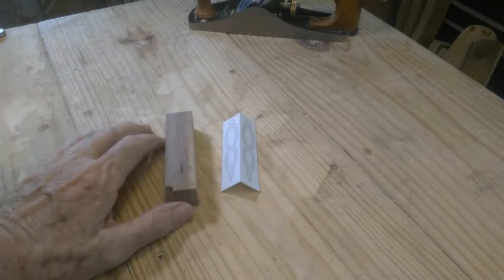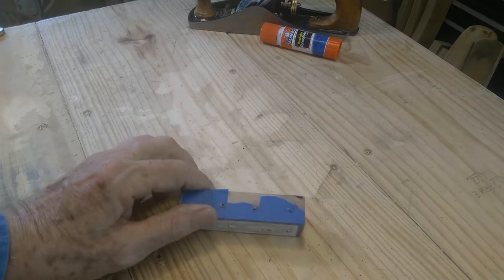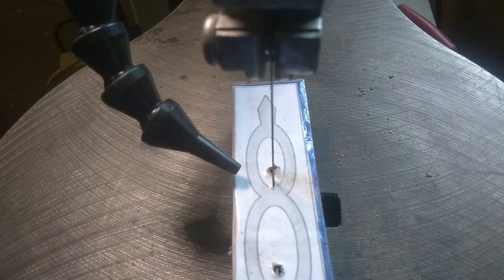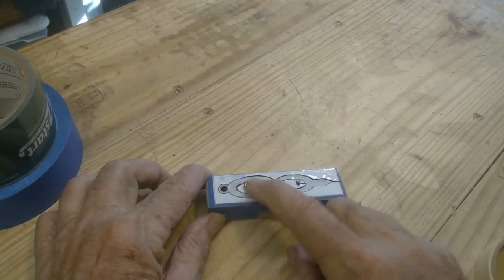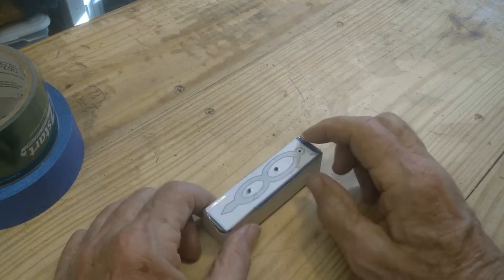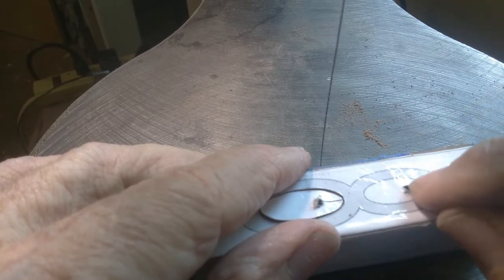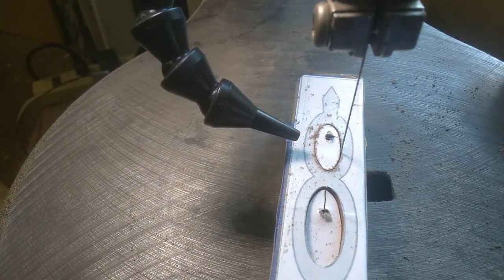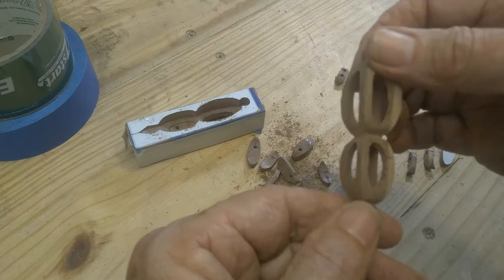Lesson 11, Compound Cut On The Scroll Saw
In this video I show an easy compound cut.  A compound cut is done by cutting from two different directions.  The pattern needed a 1" by  1" by 4" block of wood so I laminated 1/4" strips of walnut together with wood glue and dressed it up with my hand plane and a sander.   Different woods could be mixed both horizonal or vertical to get different effects, or you can cut the proper sized block out of wood of at least 1" thickness on a table saw for a solid block.   I used walnut because it is what I have on hand.  I have found that a harder wood cuts cleaner with a shiny smooth surface.  My best results have been with rosewood.  On a compound cut I  prefer to use a #3 or #5 skip tooth blade non reverse tooth.  The reverse teeth are not needed to keep the bottom of the finished piece smooth and they make it difficult to hold the work piece down against the surface as the blade strokes upward.  After cutting the first side you then must secure all the pieces with tape or Steve Good has a jig for doing so (link below).  You then flip the piece and make the second cuts and then remove all the pieces to expose the finished piece.